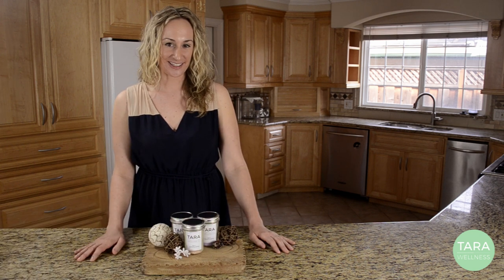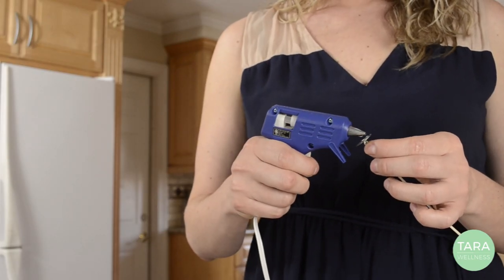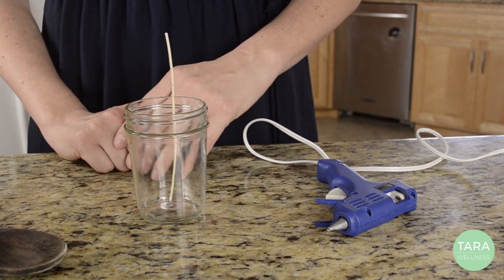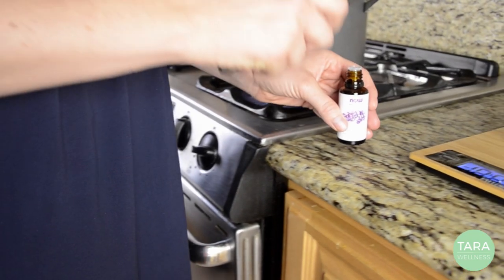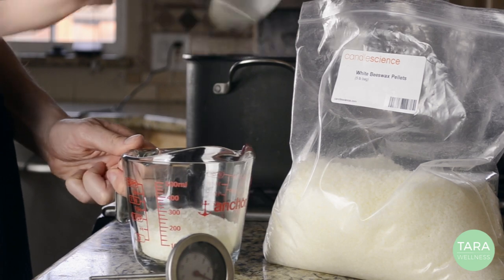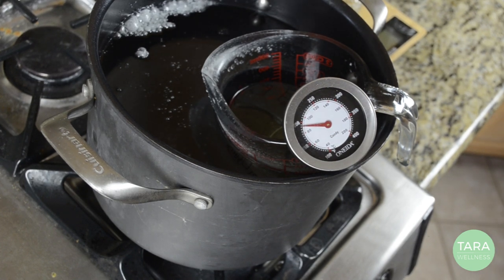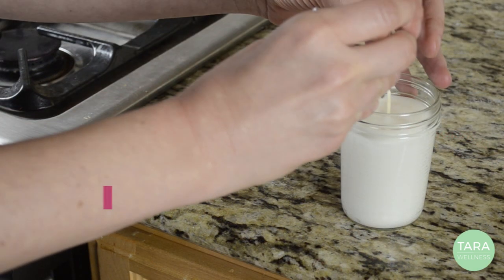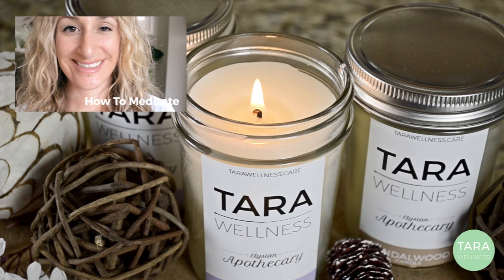How-To Make Homemade Scented Candles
Garryn of Wellnest Acupuncture + Holistic Medicine, shows you how to make your own scented candles. See below for a list of ingredients and online resources where you can find what you'll need.

Ingredients: glue gun, 8oz mason jar, essential oil(s) or fragrance oil(s), wooden spoon, pyrex cup, candle wick, thermometer, nail clipper, wax, scale (optional), potato chip bag clip (sorry we forgot this in the initial list in the video)

*Avoid Phthalates if possible as these are chemicals used in plastics that shouldn't be inhaled.